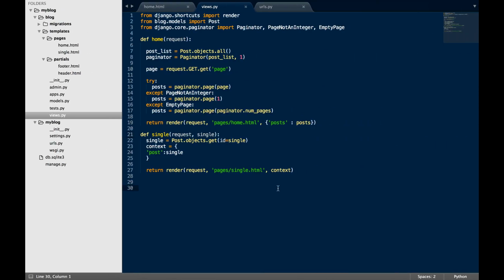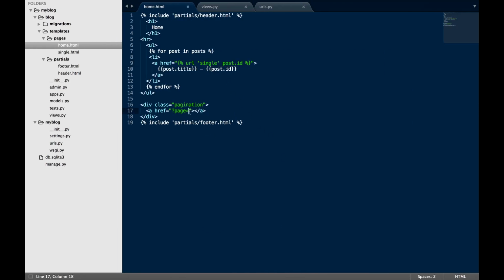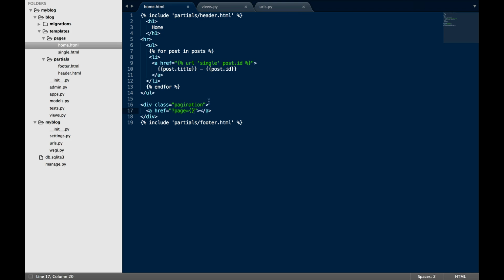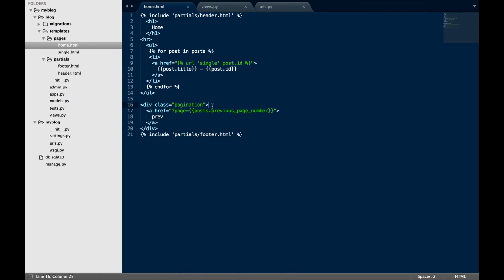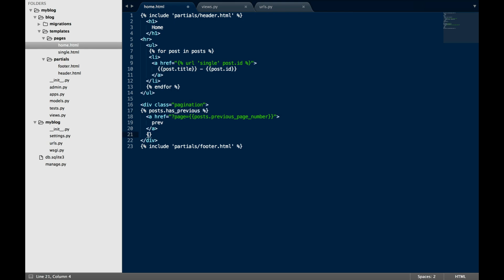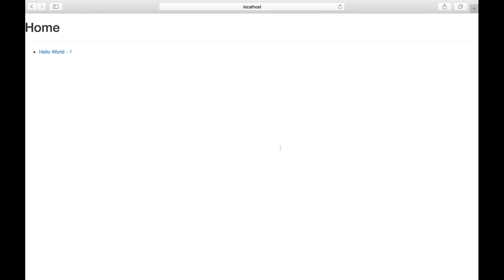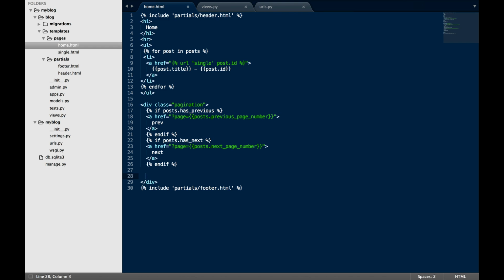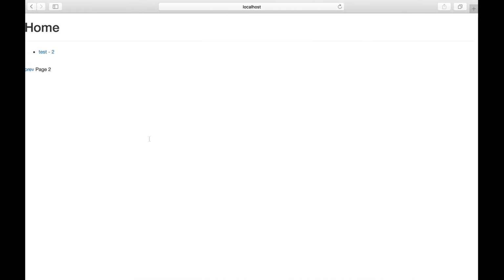Django for WordPress Developers (023 customising pagination from the frontend)